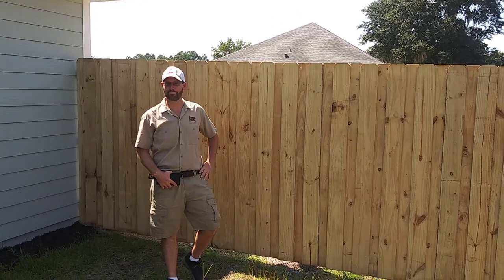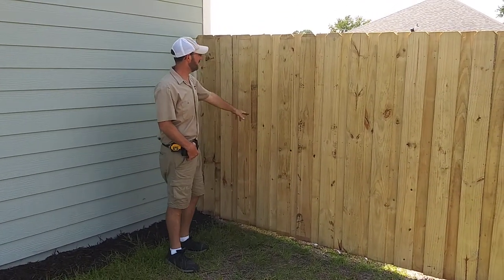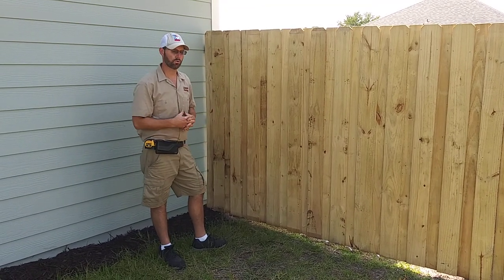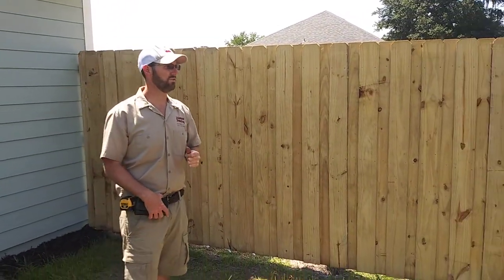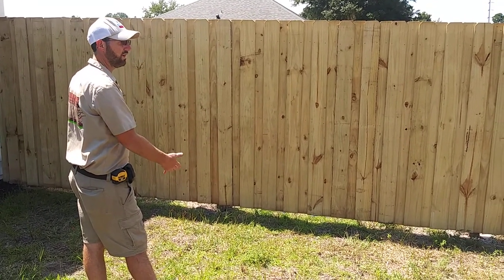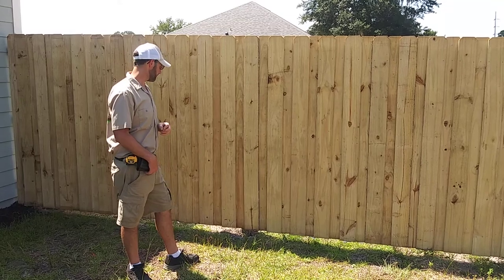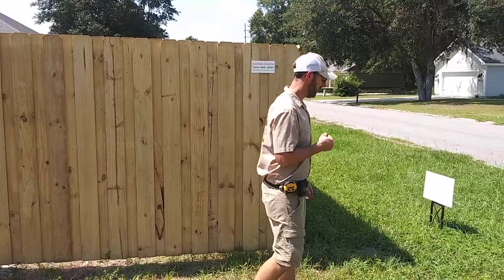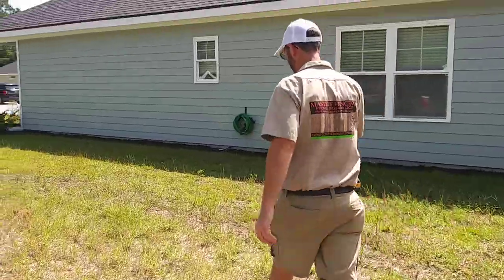Board on Board 6ft. Tall Wooden Privacy Fence.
Custom Built (Rails nailed too 4×4×8 ft. post using 3 1/2in. Hot Galvanized Nails, pickets too rails using 2 1/4in. Ring Shank, Coilated Nails),All Lumber is Pressure Treated, every hole dug 20-26in. deep using 20-30lbs. concrete per post (ensuring each post has crete around entire post, then packed tight)